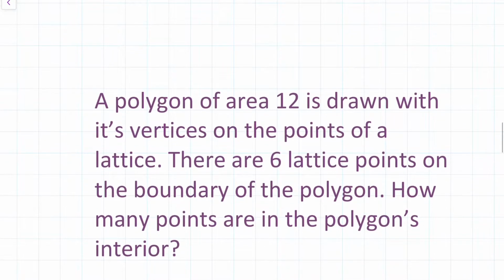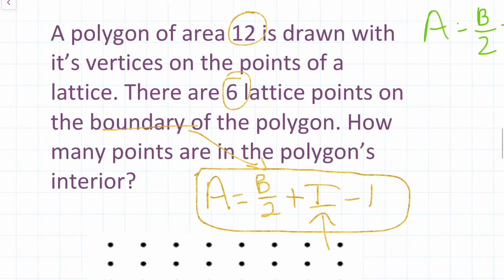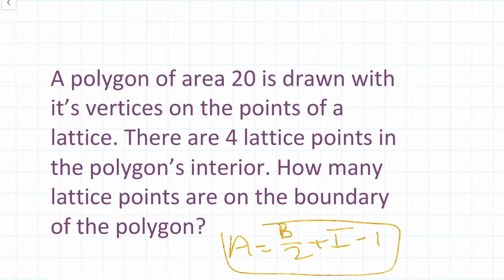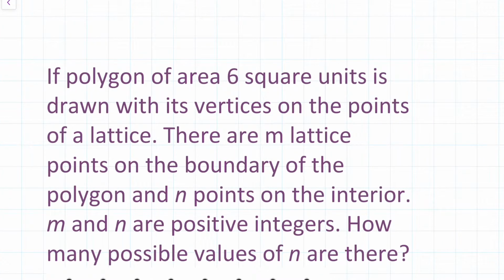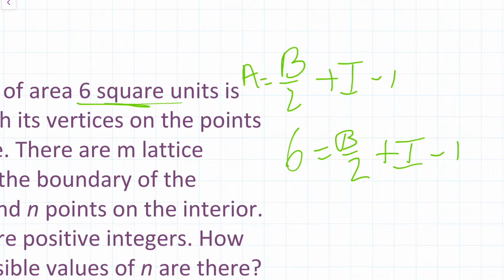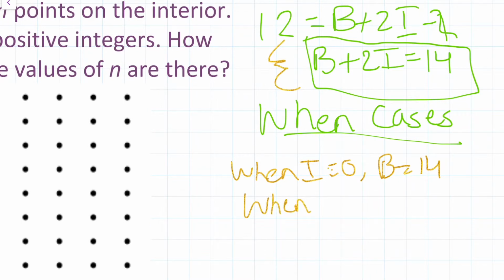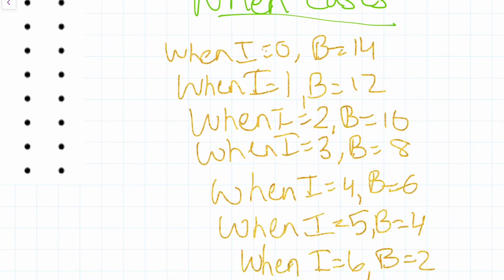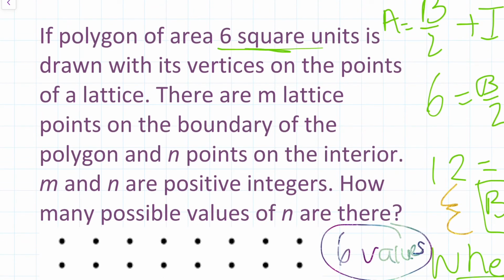Pick's Theorem - Harder Problems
Aldric from Aspiring Mathletes is going to talk about harder problems using the concept of Pick's Theorem. Enjoy!